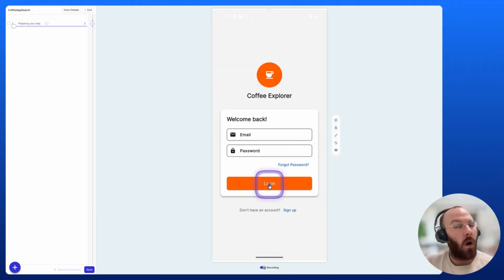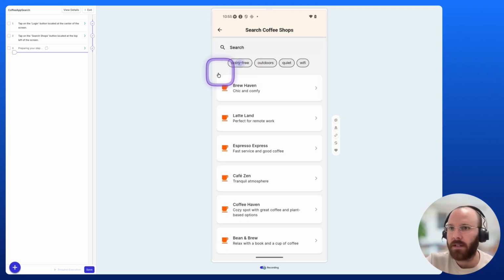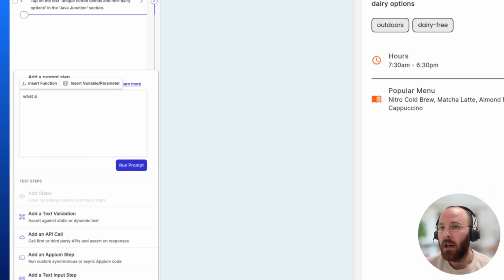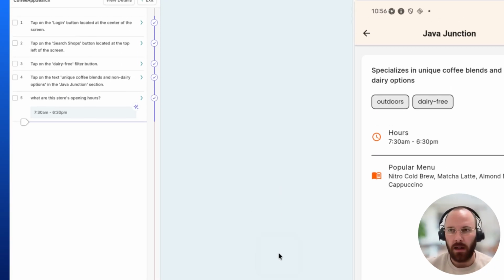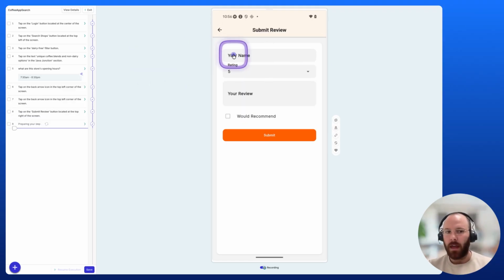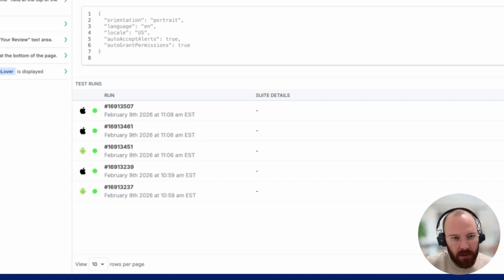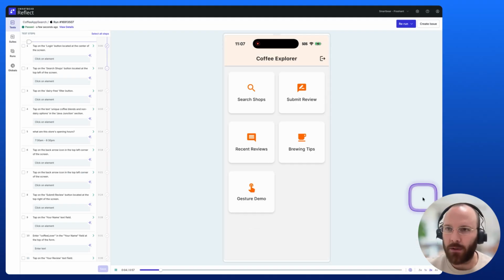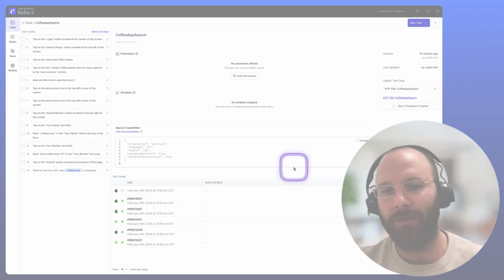Reflect vision-based AI demo | Create one test for multiple platforms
Create a single mobile test that runs reliably on both iOS and Android - without building separate tests per platform or relying on brittle, platform-specific locators.

In this high-level demo, we use SmartBear Reflect’s vision-based AI to record a typical workflow in a sample coffee app, where each step is backed by visual context and intent. Then we run the same test across a mix of Apple and Android devices, including an iPhone, to show how Reflect adapts to the environment at runtime and helps reduce flakiness and false positives.

What you’ll see:
✅ One test that works across iOS + Android
✅ Steps generated as plain-English actions (not locator/ID-driven commands)
✅ AI-driven execution using visual context (UI position, surrounding elements, and prior steps)
✅ Ability to run the same test across multiple devices with no extra effort